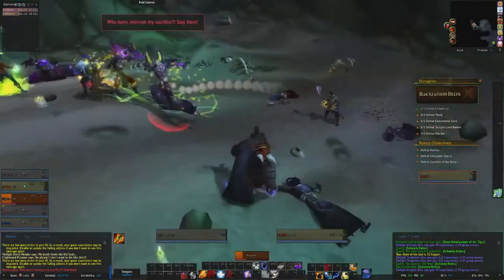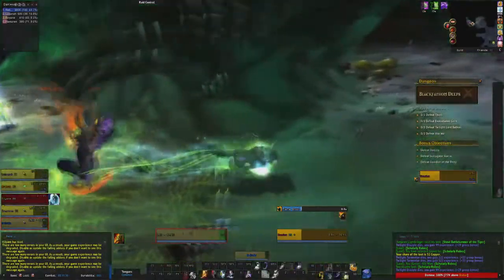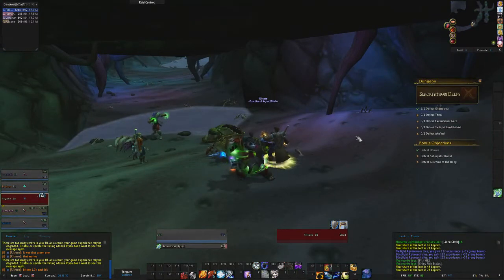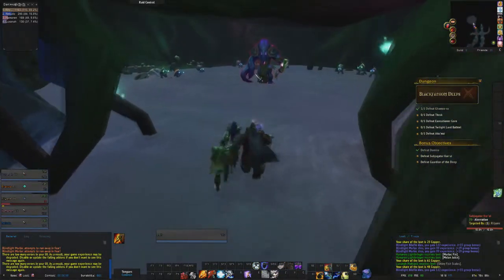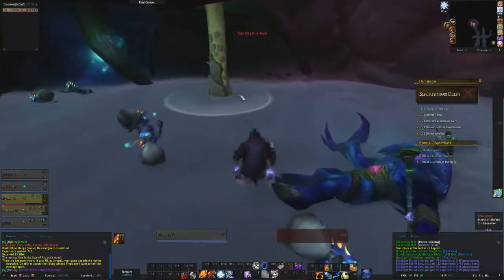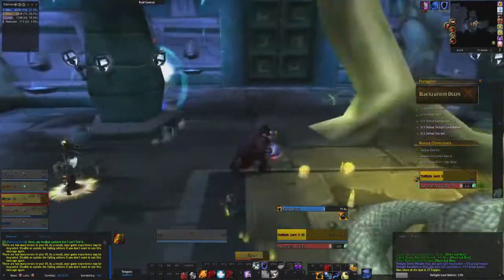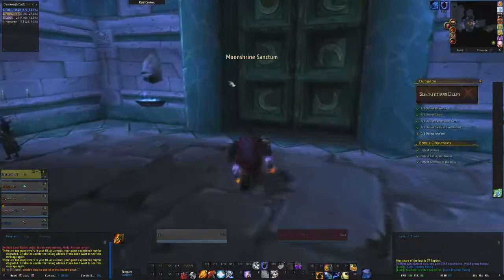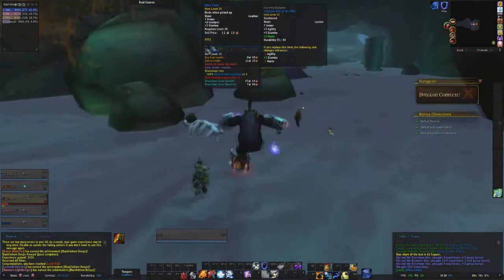Blackfathom Deeps 6.0.2 and Caster Mob Bug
Everything can kill you in two hits now. I'm sort of used to this playing Dark Souls all the time, but I play this game to relax! C'mon.